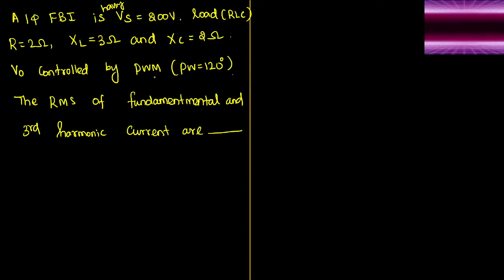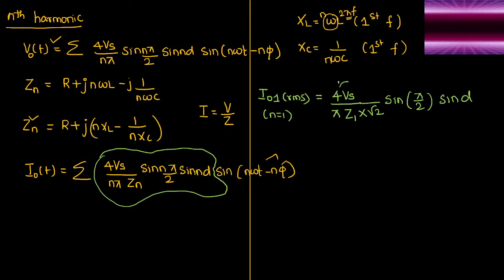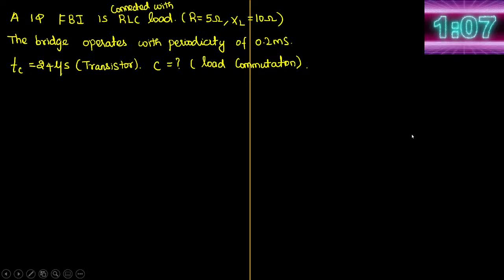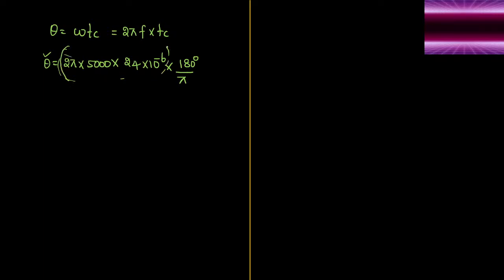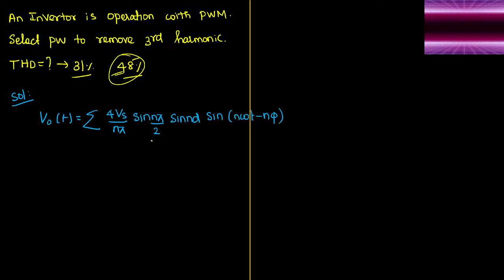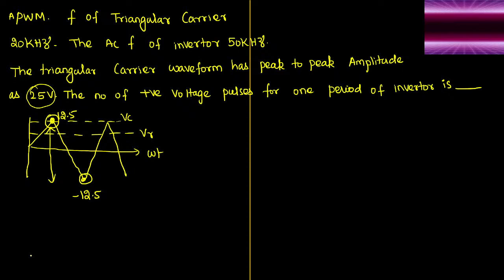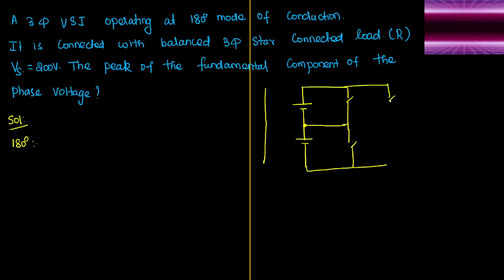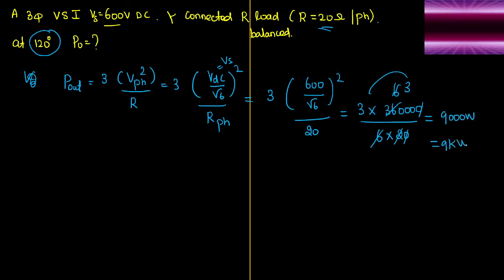PE || Invertors 03